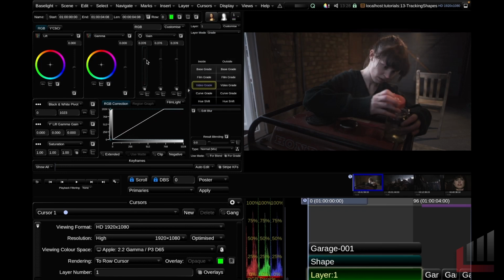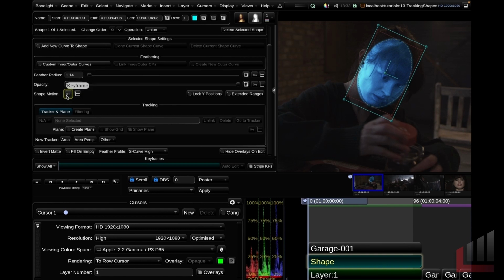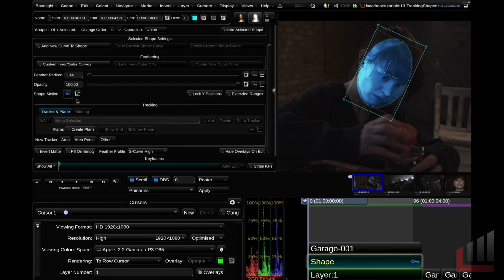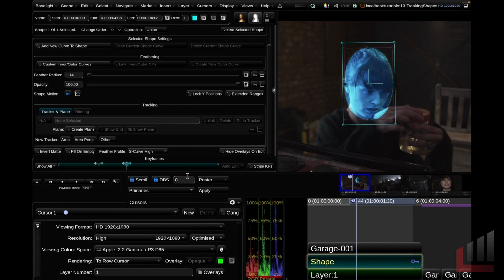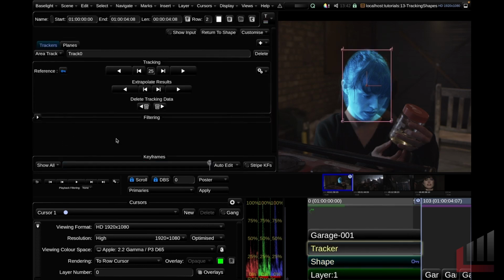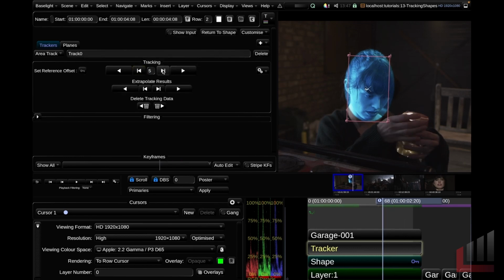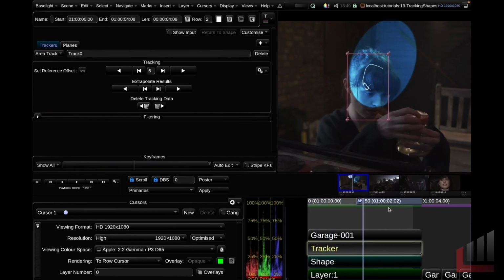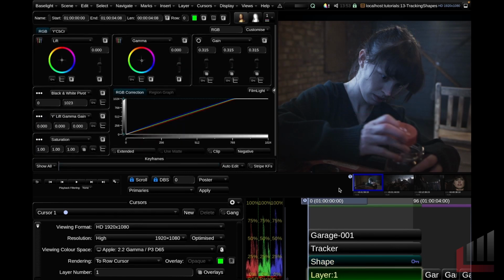Learning Baselight Look #13 - Tracking Shapes with keyframes and the automatic area tracker.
In Part 13 of the Learning Baselight Look (formerly Baselight Student) series, Luke Ross teaches you how to track shapes manually, using keyframes, and automagically, using Baselight Look's area tracker.